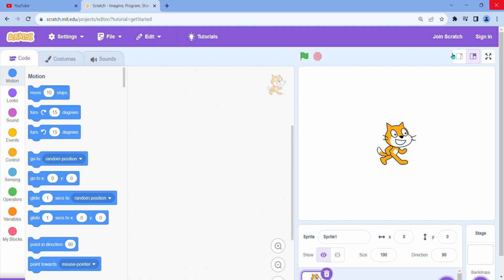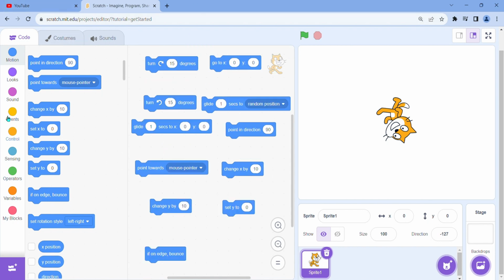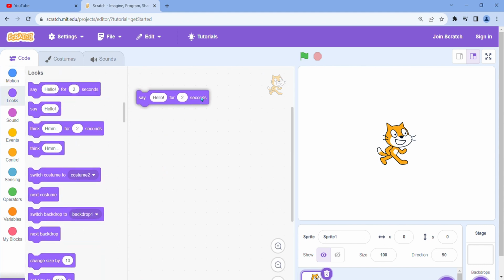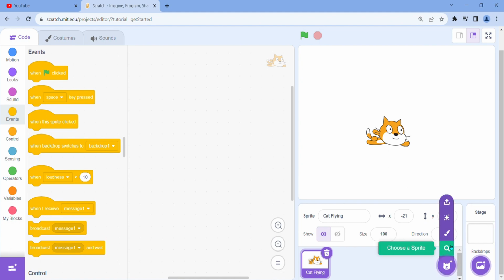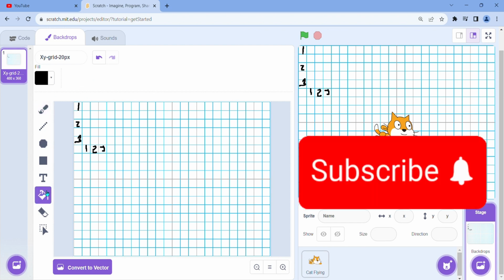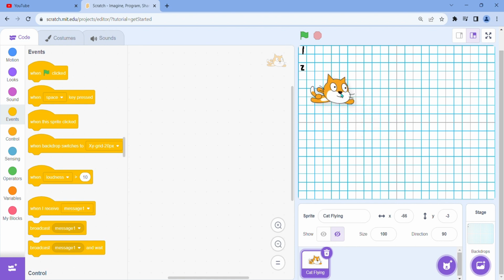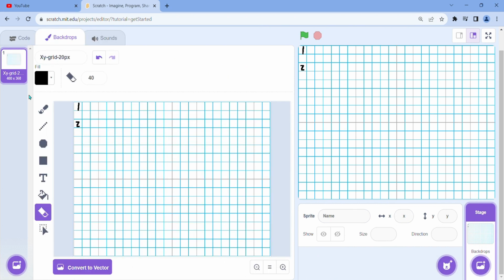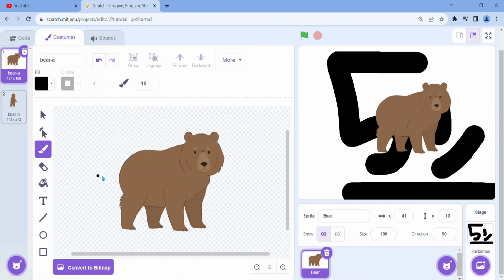Scratch 3 Lesson 3